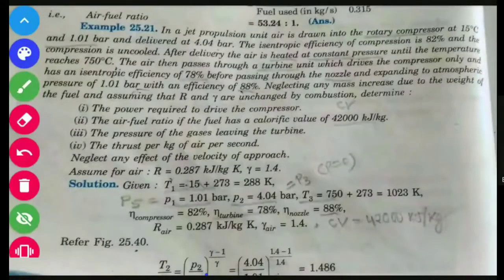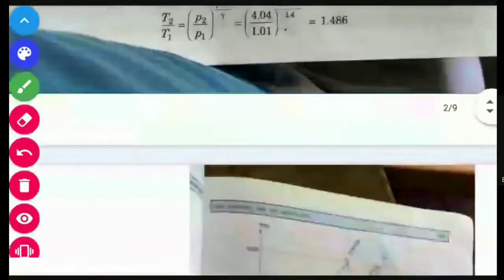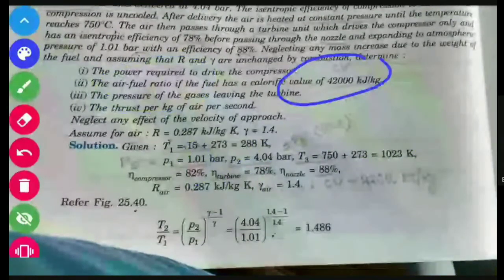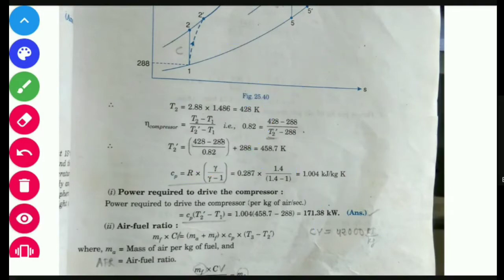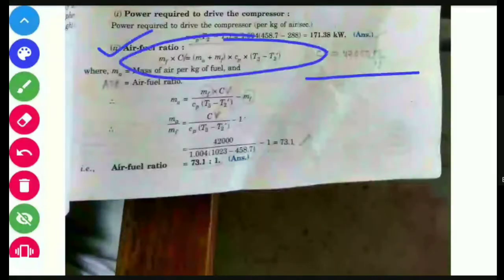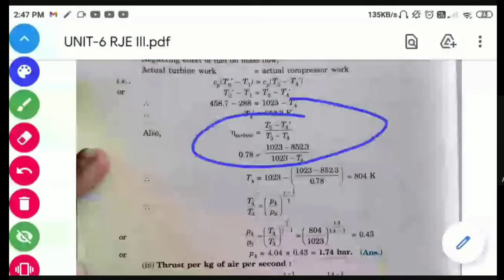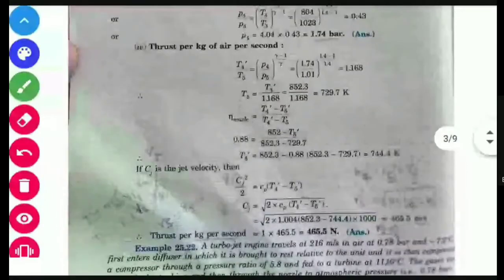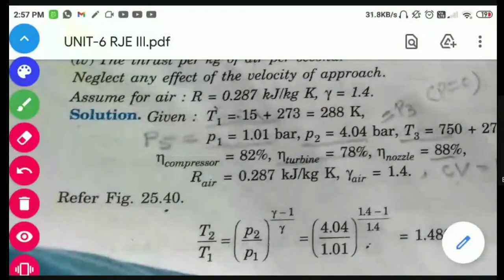IMPORTANT PROBLEM ON TURBO JET ENGINE